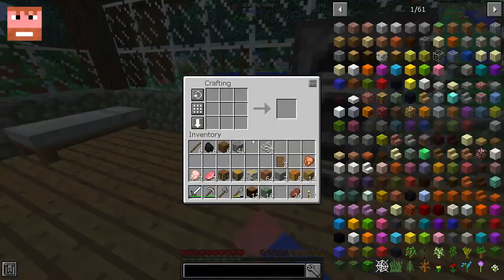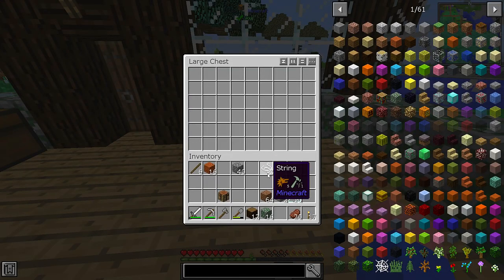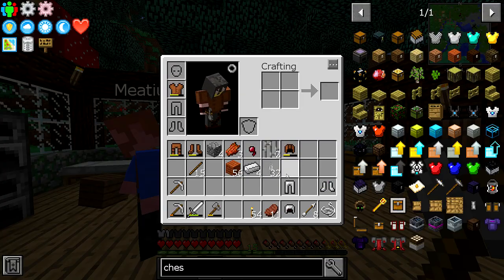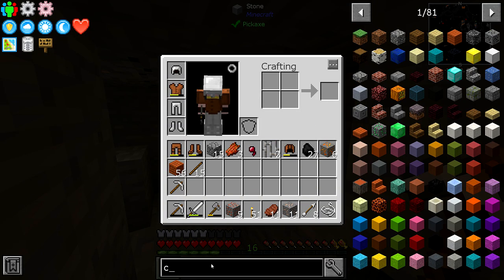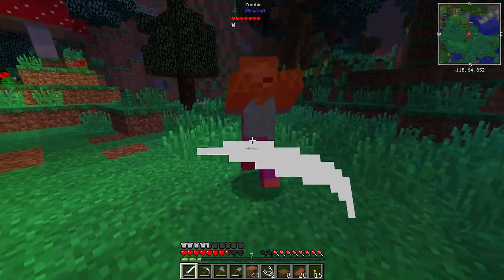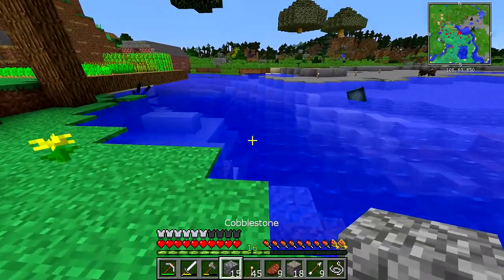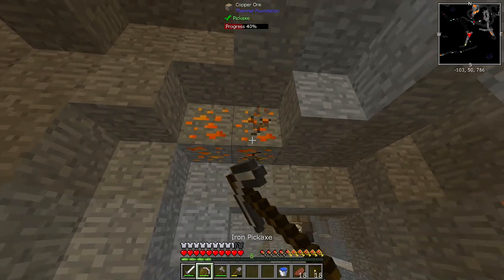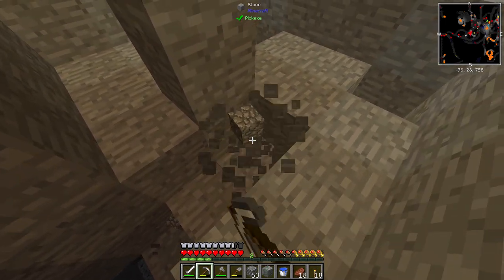WHAT THE HECK IS A FORAGER MOB? (FTB Minecraft Mod)(3)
The Ultimate Minecraft Duo are back at it again!